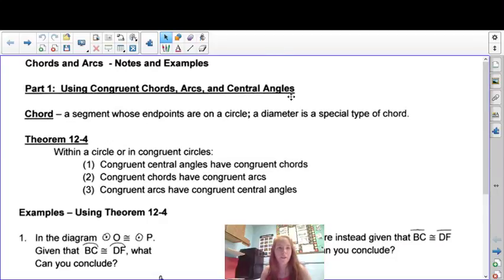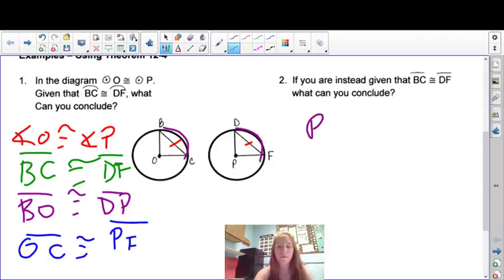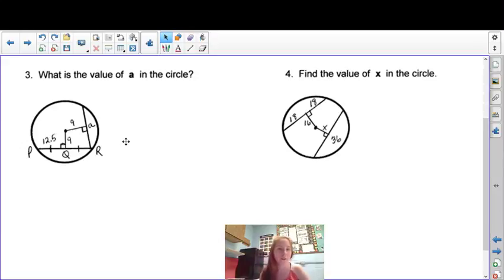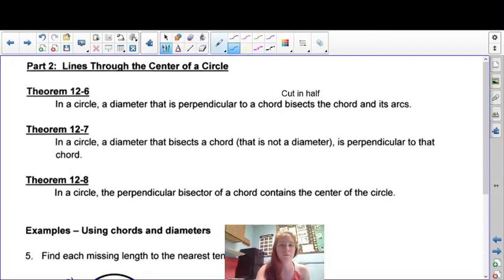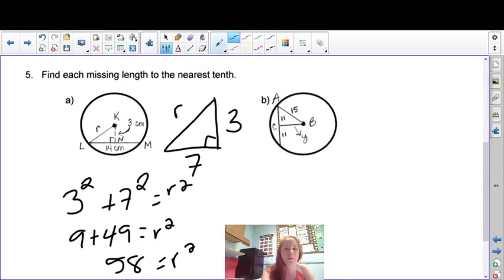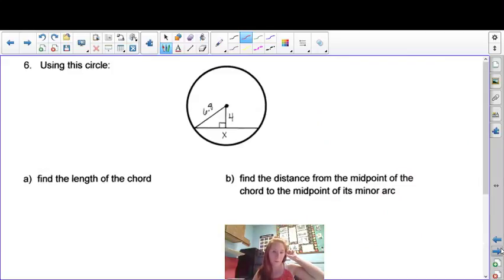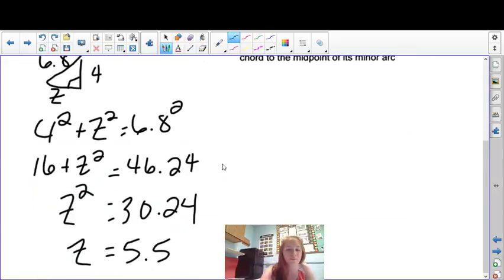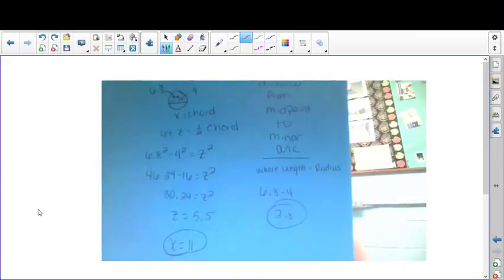Chords and Arcs